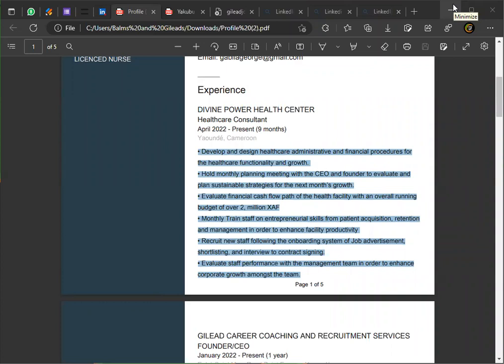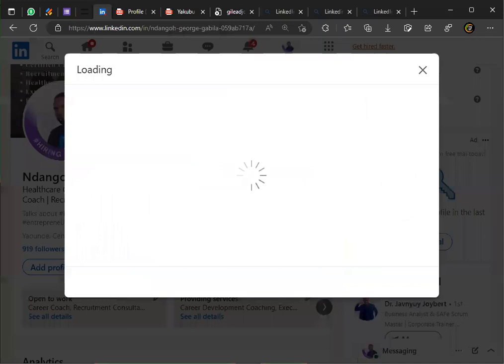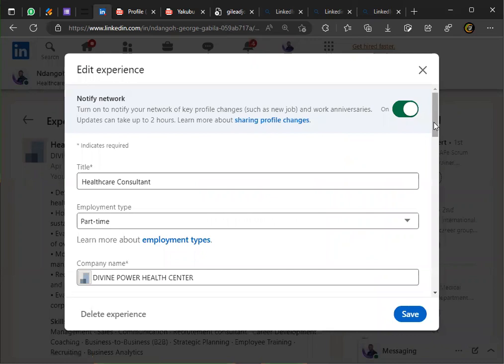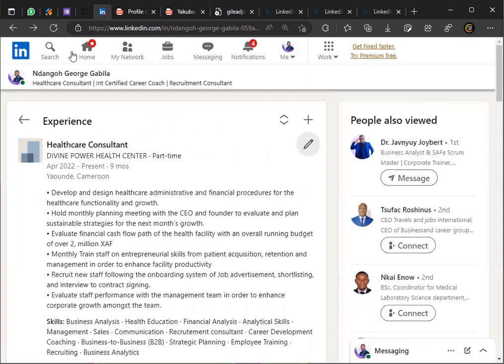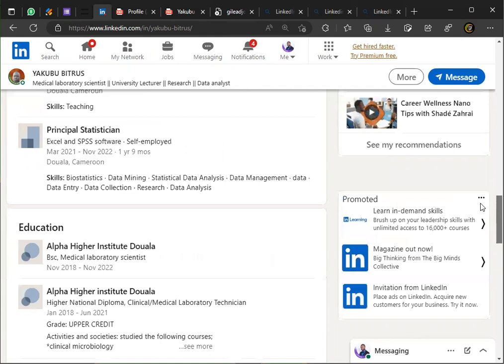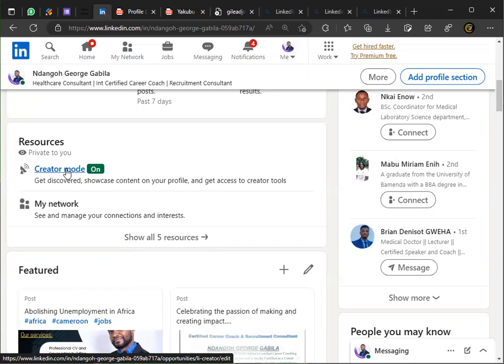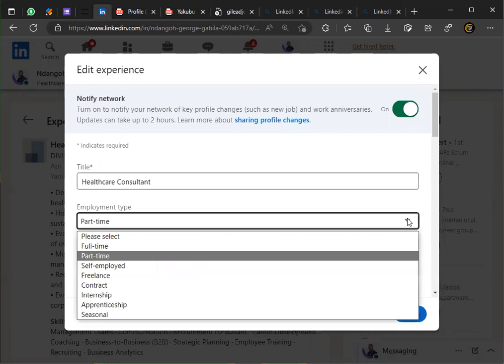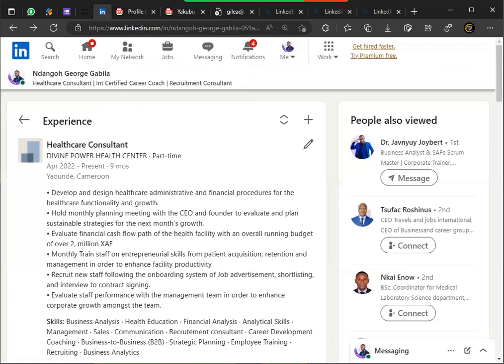How to build your linkedin attached to your cv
Simple processes on how to edit and optimize your linked.
Uploaded with permission

Write me so we can build your profile.